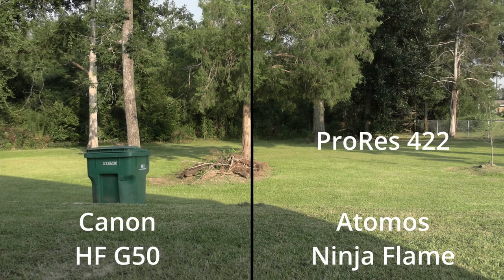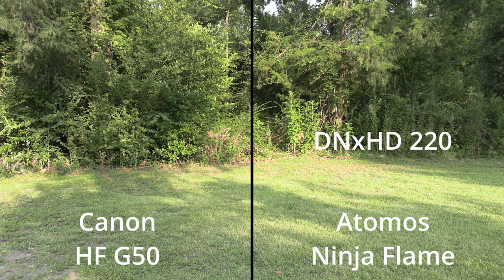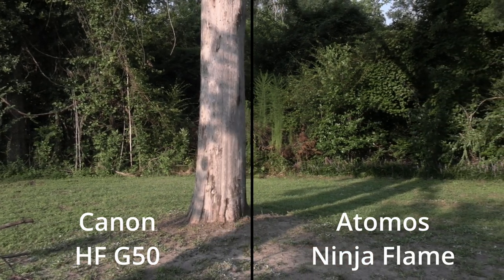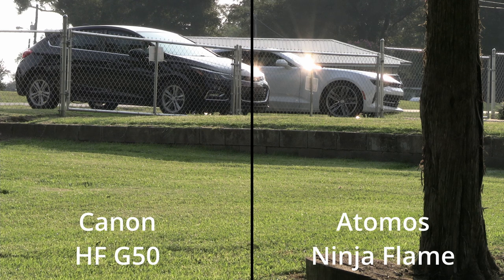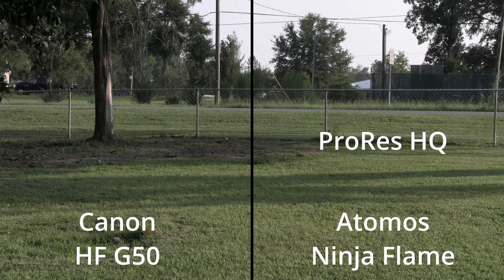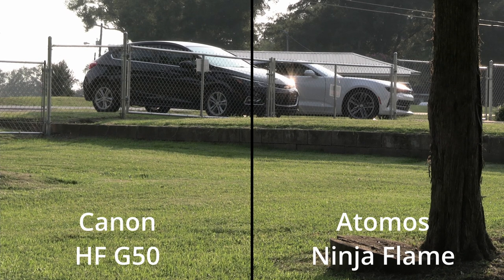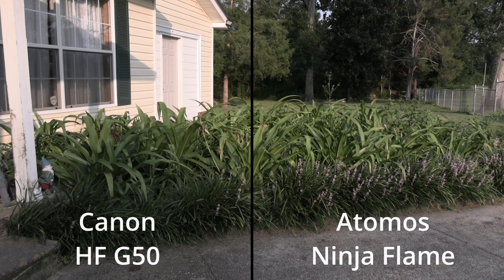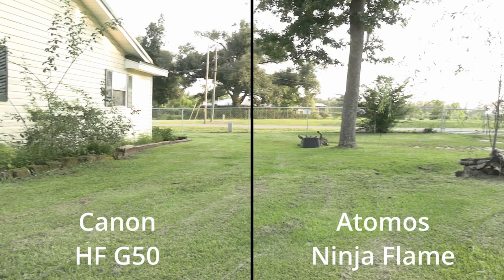Atomos Ninja Flame & Canon VIXIA HF G50 • OUTSIDE FOOTAGE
In this video, Brian takes his Canon VIXIA HF G50 outside along with the Atoms Ninja Flame connected via HDMI to capture some ProRes 422 and ProRes HQ footage along with some DNxHD 220 (8-bit)/220x (10-bit) footage. He gives a side-by-side comparison of both the footage capture on the G50 and the Ninja Flame.